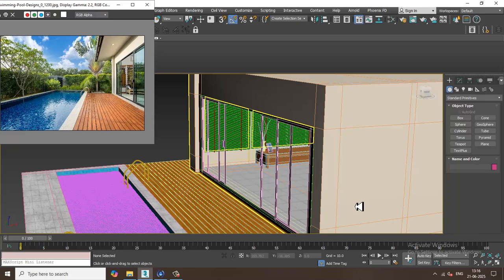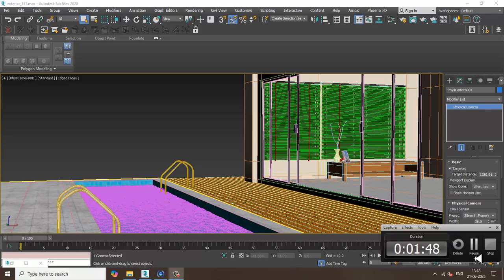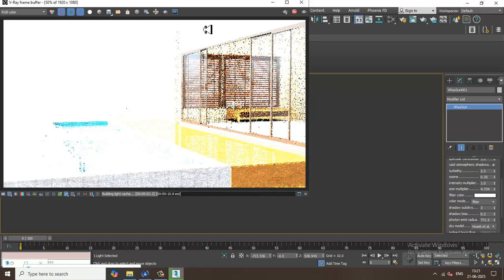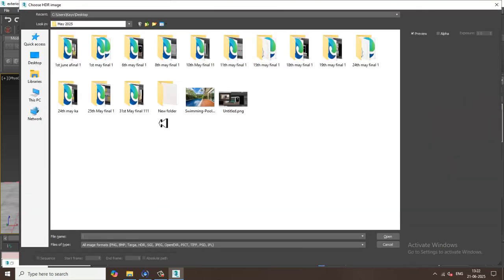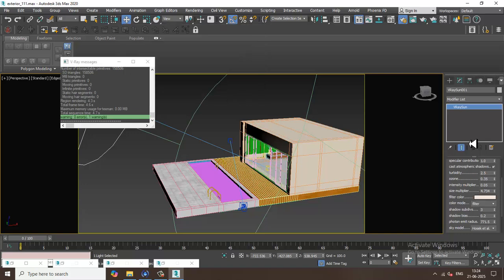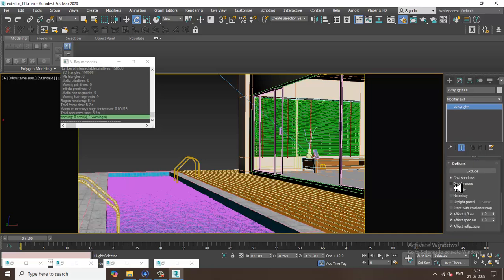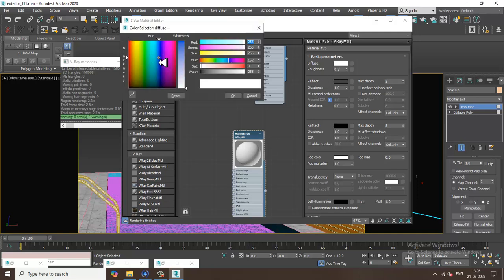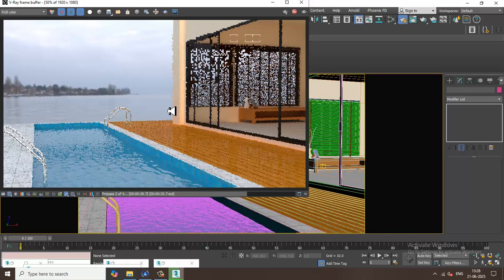Lighting an Exterior in 3ds Max with V-Ray | Step-by-Step Tutorial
Welcome to our step-by-step tutorial on texturing an exterior scene in 3ds Max using V-Ray! In this video, you’ll learn how to light a Scene using Vra lights

We’ll walk you through:
 Adding Vray Sun
Working with Light Parameters
HDRI maps

Whether you’re a beginner or looking to refine your exterior workflow, this tutorial will give you practical tips and tricks to elevate your renders to the next level